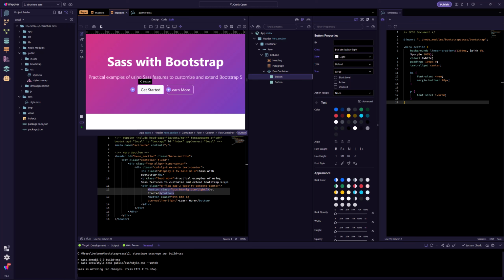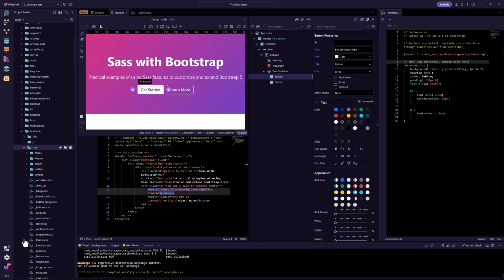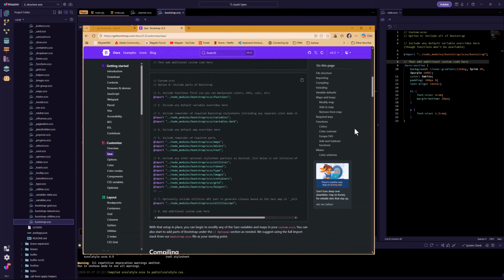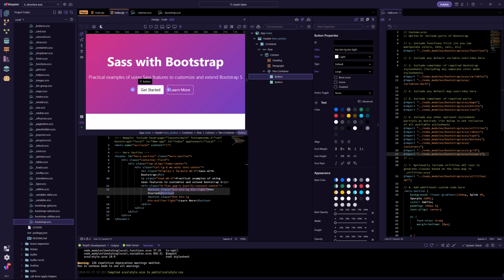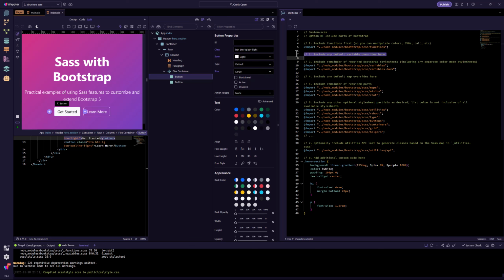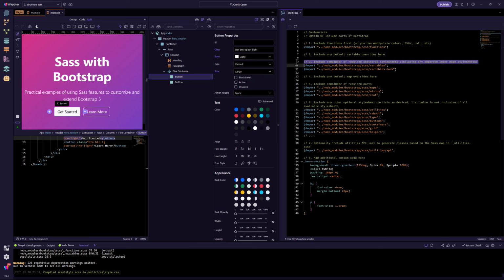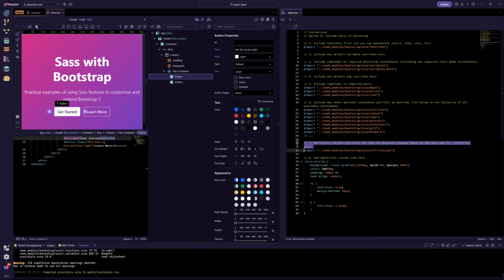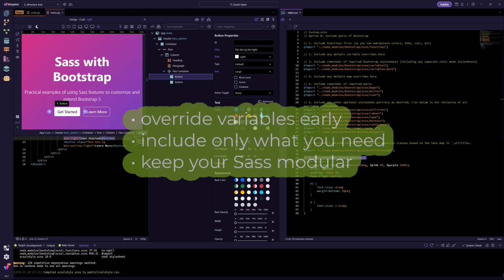2. Structuring Bootstrap-Sass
This is the second video in the Mastering Bootstrap‑Sass in Wappler series. Now that your environment is set up, it’s time to understand how Bootstrap actually loads its Sass files — because this structure determines how you customise, override, and extend Bootstrap in a clean, maintainable way.